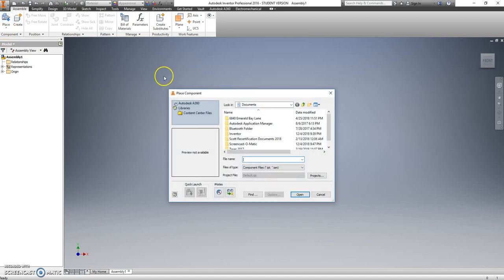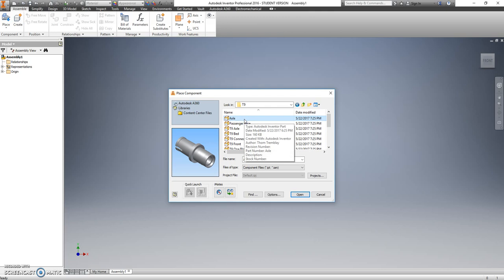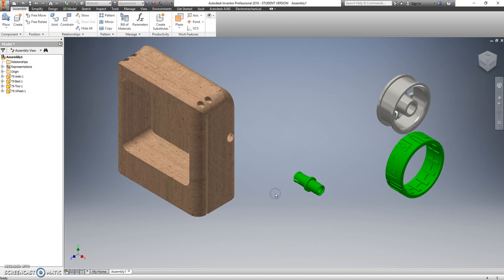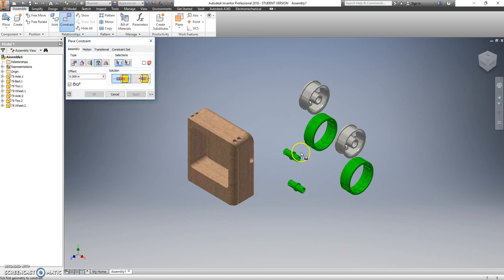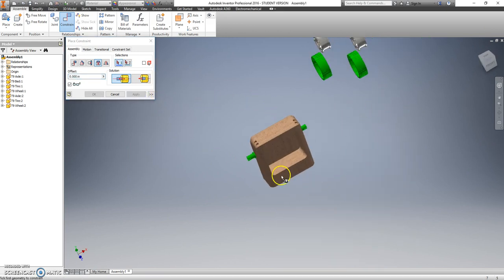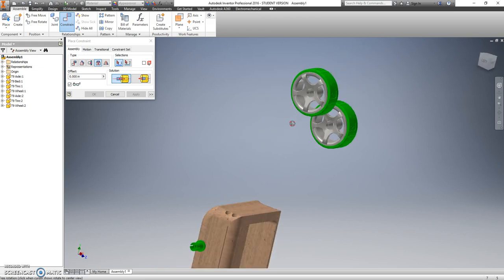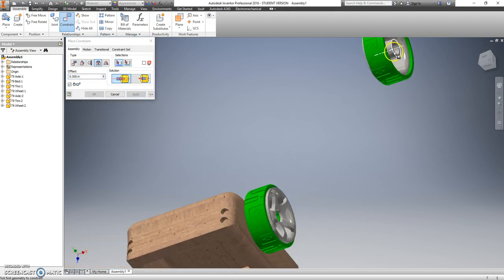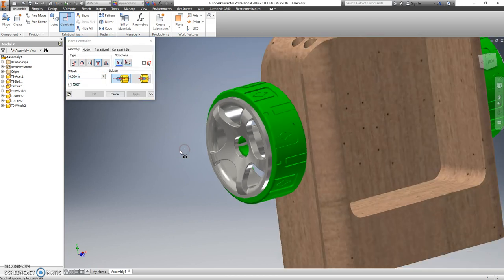#1 T9 Axles and Wheels Subassembly